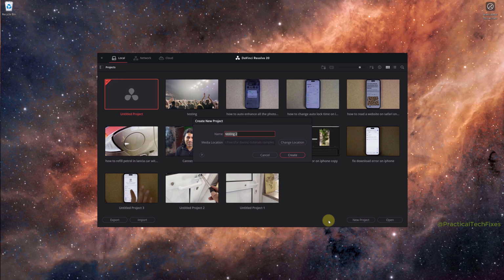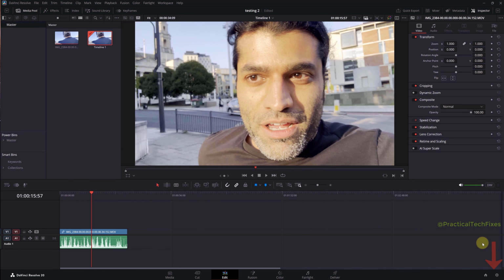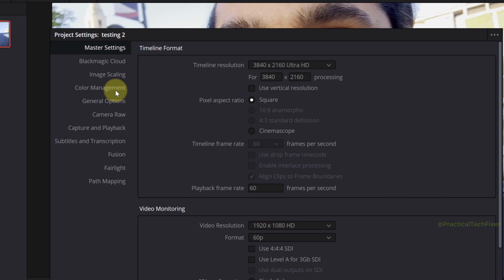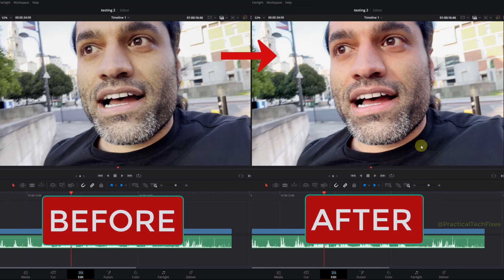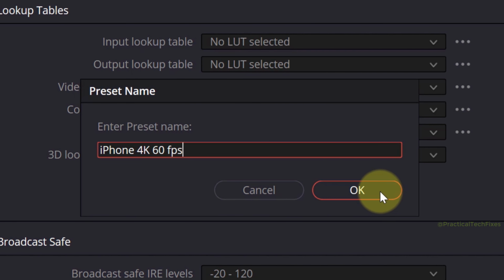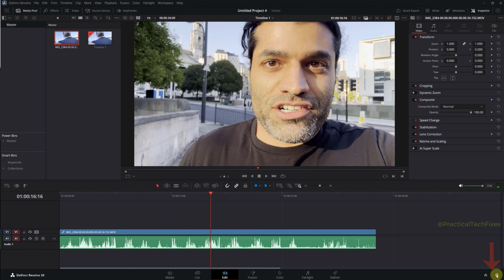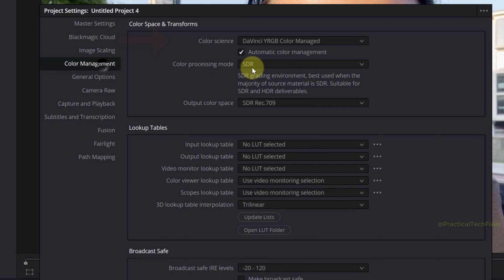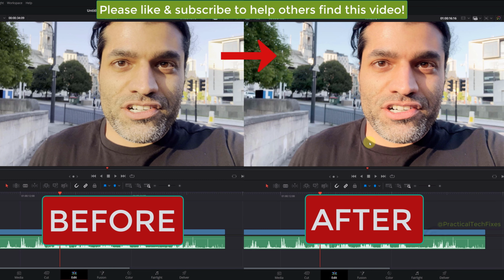How to Save & Load Custom Camera Presets in DaVinci Resolve (iPhone, Sony, Canon & Lumix)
Tired of manually changing your color science, timeline resolution, and project settings every single time you import new footage? In this tutorial, I'll show you how to save and load custom project presets in DaVinci Resolve!

Using iPhone 4K footage as an example, I'll walk you through adjusting your project settings to match your specific camera's output, and then how to lock those tweaks in so you can apply them instantly to any future project.

What you will learn in this video:
✅ Adjusting settings (like color science and 4K resolution) for specific footage
✅ How to save your customized project settings as a quick preset
✅ How to load your saved presets for your next edit
✅ This workflow applies to ANY camera: iPhone, Sony, Canon, Lumix, DJI, and more!